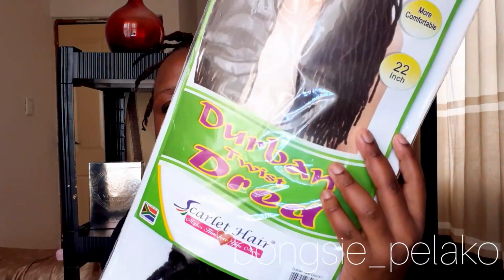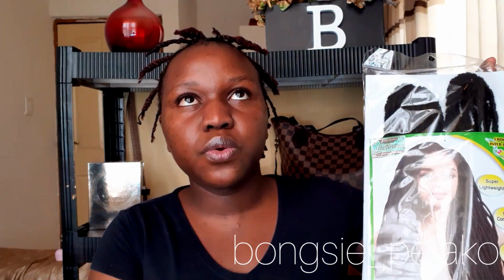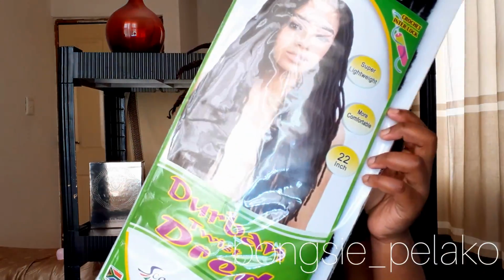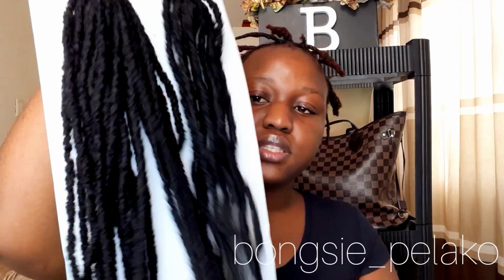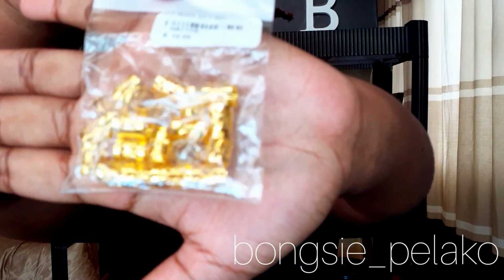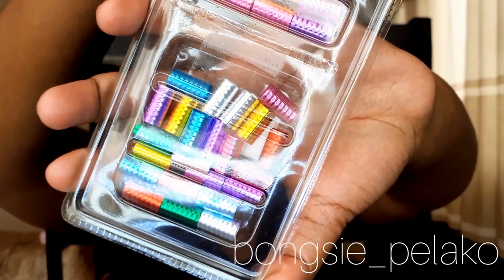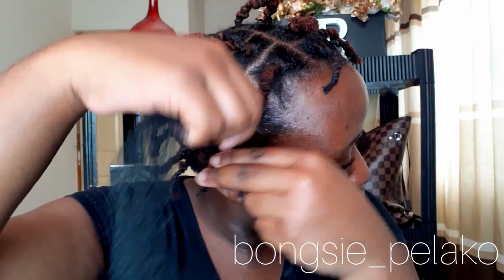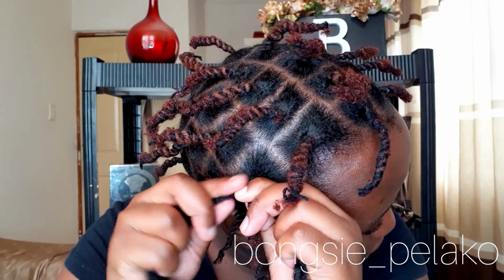EASY FAUX LOCS TUTORIAL!!! (NO CROCHET) ( NO NEEDLES) (2020) | SOUTH AFRICAN YOUTUBER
WATCH IN 1080p FOR A GREAT RESOLUTION!!!

I hope you do enjoy the video ♡

ABOUT ME:
I AM BONGEKA PELAKO(22)
I AM A BCOM ACCOUNTING STUDENT
I AM A MAKEUP ARTIST
IF YOU WOULD LIKE TO CONTACT ,ME: